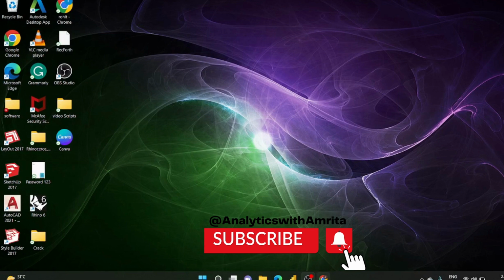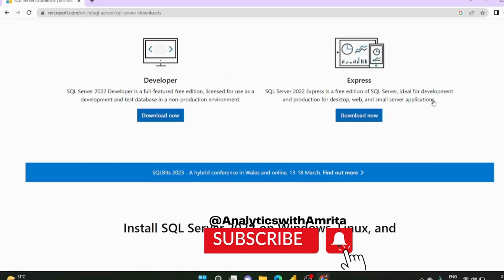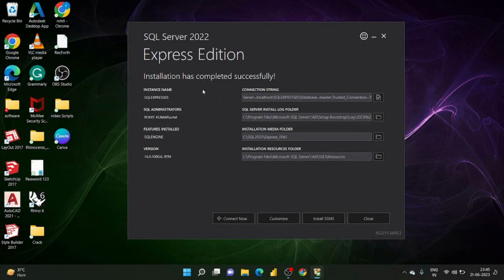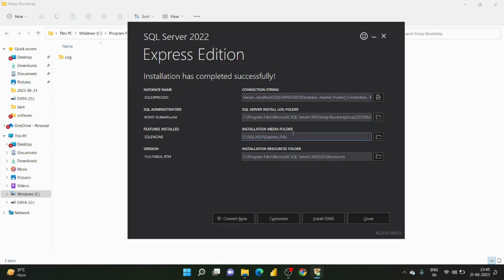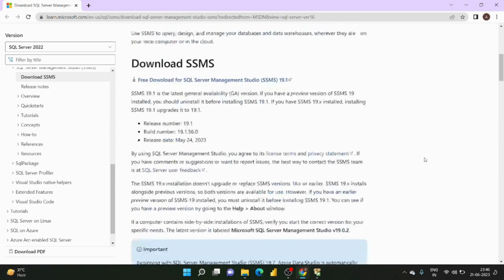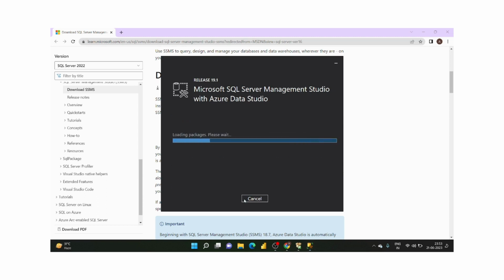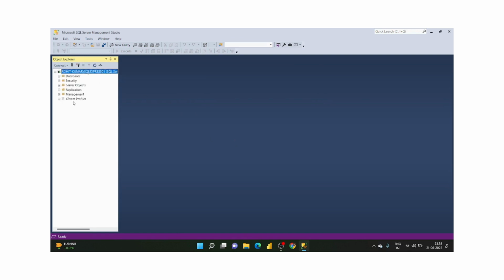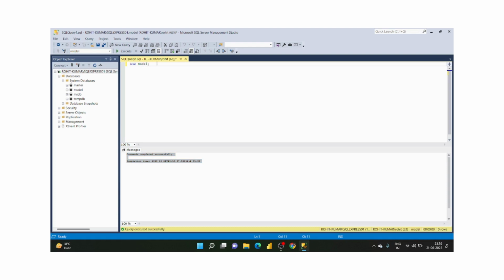How to Install Microsoft SQL Server & SSMS on Windows 10/11 [ 2023 Update ] Complete guide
Hello Everyone! Today in this video I am going to step by step guide you on How to install Microsoft SQL Server for writing SQL queries on Windows 10/11. Windows (64-bit).

Installing Microsoft SQL Server 2022 is very easy. Just follow the following steps and there you go to create your first SQL database!! So let's begin.

Step 1.  To install Microsoft SQL Server 2022 first you just need to download the .exe file from the following Link:

Step 2. After downloading Microsoft SQL Server 2022 run the .exe by double-clicking it.

Step 4. Now simply install all Microsoft SQL Server 2022 as shown in the video.

Step 5. After installation, you need to install SQL Server Management Studio or SSMS. SO download it from the following link:

Step 6. Now after installation simply login into the server using Windows authentication as shown in the video.

Step 7. After making a connection now it's time to create your first SQL database. For that, simply type CREATE DATABASE your database name;